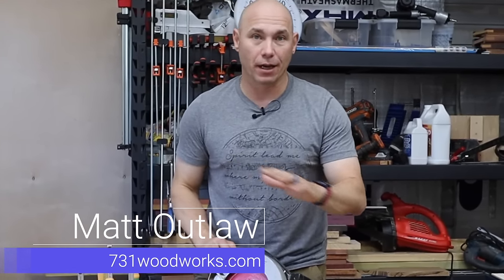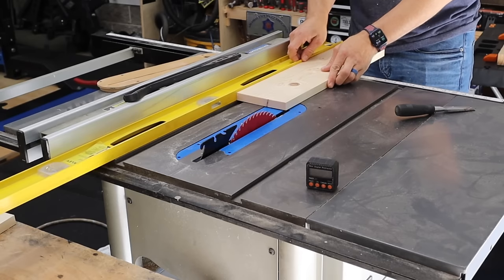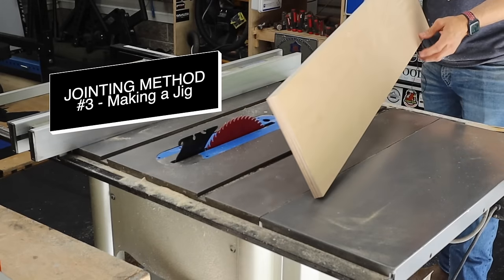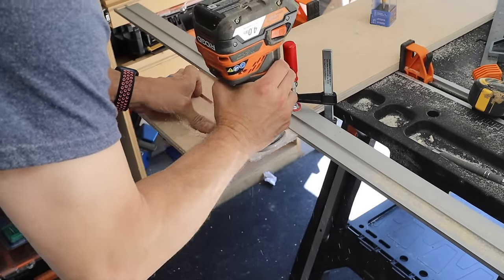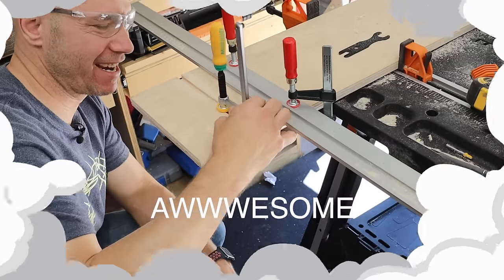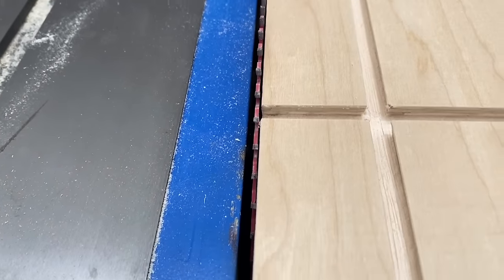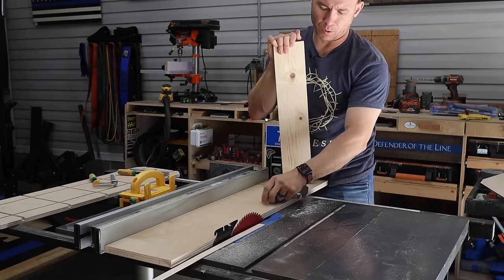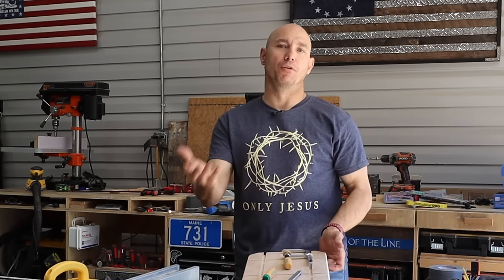5 Ways to Joint Boards Without A Jointer | Woodworking Tip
5 Ways to joint boards without a jointer, including jointing boards with a circular saw. No jointer? You can joint lumber using a variety of ways including tape, jointing sled, and even using a standard level.  If you are having trouble getting straight edges on your boards, these methods will help.  When milling rough lumber you will need to get a flat edge on your boards by jointing one side.  Jointing allows you to put two boards tight together when making table tops. See if these jointing without a jointer method can work for you.

Sign up for the 731 email newsletter to get exclusive deals, be notified of new content, and more!

MicroJig Dovetail Clamp Kit (clamps, bit, and more)
4 foot level
MicroJig Dovetail Clamps (Amazon)
MicroJig Dovetail Router Bit (Amazon)

TreWax Paste Wax
Two-Sided Tape
Straight Edge

0:00 Jointing Boards without a Jointer
0:29 Jointing Boards with a Level
3:24 Jointing Boards with Plywood
5:55 Making a DIY Jointing Jig
10:28 Using DIY Joint Jig
13:05 DIY Tapering Jig for Table Saw
15:10 Jointing Boards with Tape
16:06 Jointing Boards with a Circular Saw
18:05 Jointing with a Jointer vs No Jointer